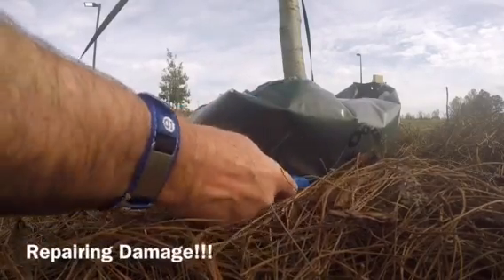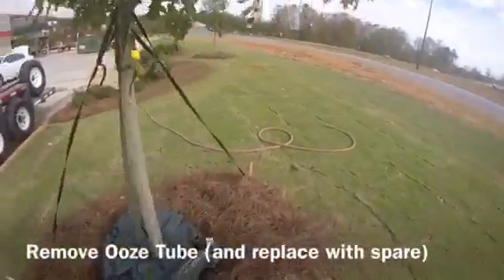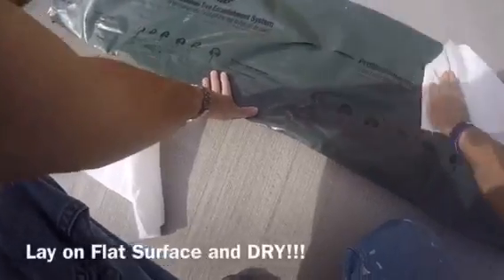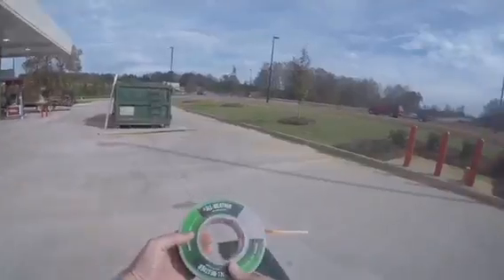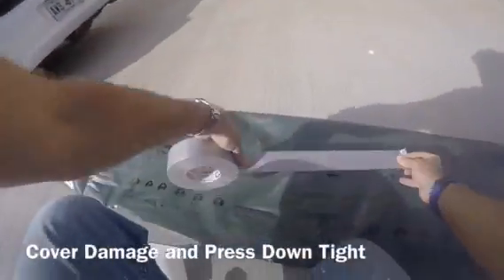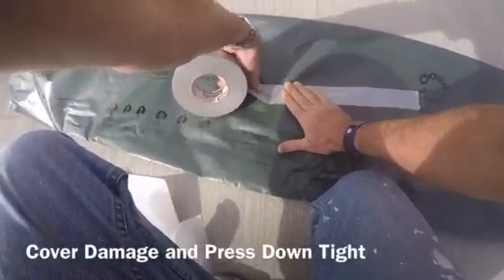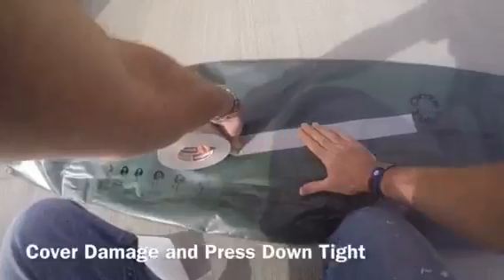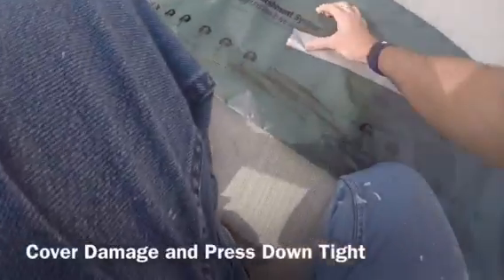Ooze Tube Repair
If your Ooze Tube gets damaged, you can fix it using common duct tape. Here's how!